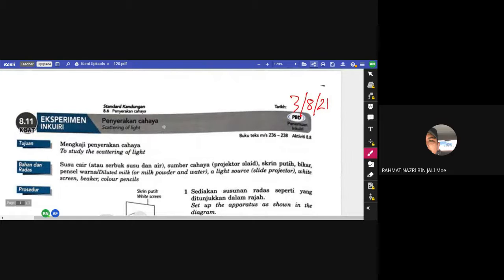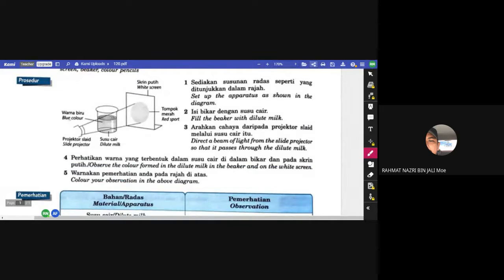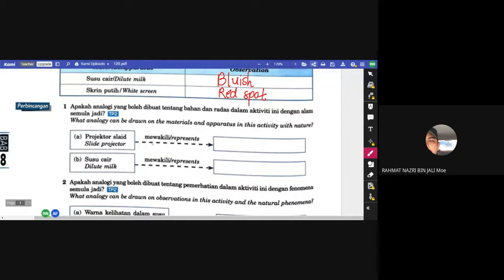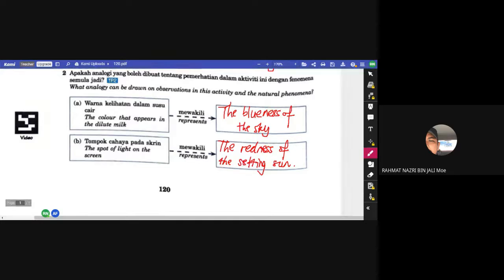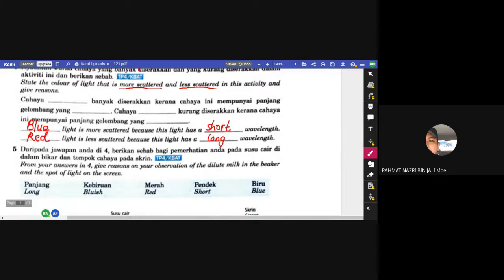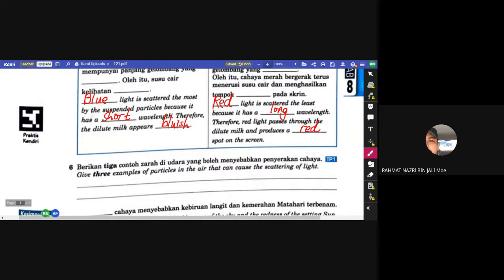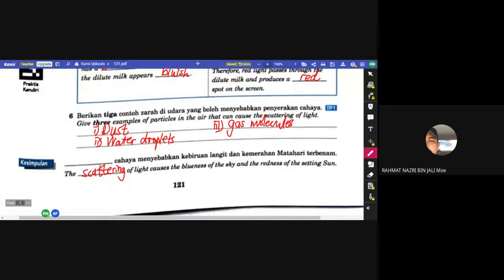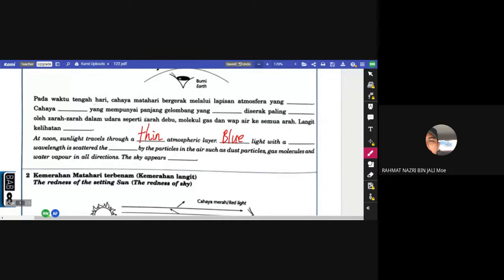PAGE 120, 121 & 122 THE SCATTERING OF LIGHT I SCIENCE F1